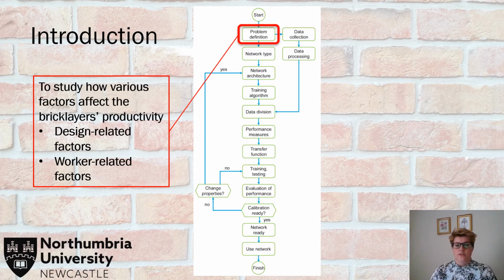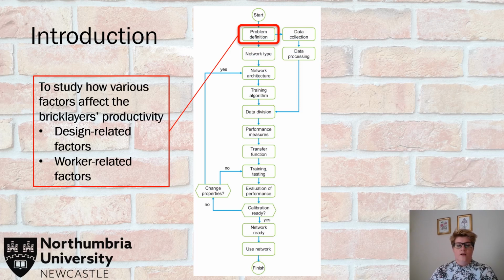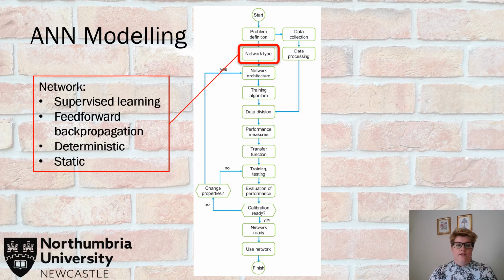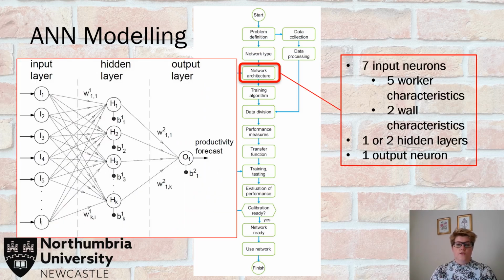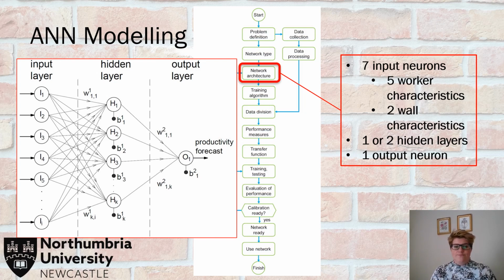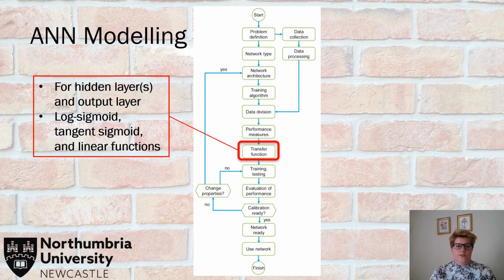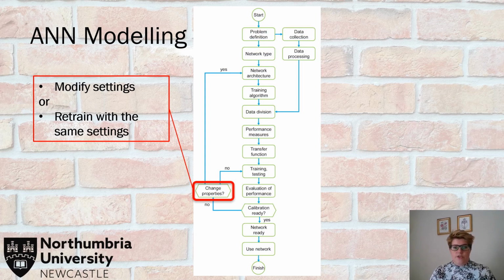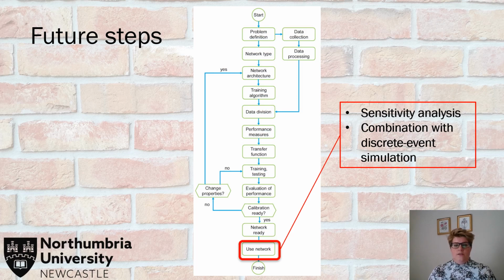2021 EC3 - DASR2 - Bokor, Orsolya (1) - Using Artificial Neural Networks to Model Bricklaying Pro...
"Title: Using Artificial Neural Networks to Model Bricklaying Productivity

Authors: Bokor, Orsolya (1);
 Florez-Perez, Laura (2);
 Pesce, Giovanni (1);
 Gerami Seresht, Nima (1)

 2: University College London, United Kingdom

Session: Machine Learning

Abstract: The pre-planning phase prior to construction is crucial for ensuring an effective and efficient project delivery. Realistic productivity rates forecasted during pre-planning are essential for accurate schedules, cost calculation, and resource allocation. To obtain such productivity rates, the relationships between various factors and productivity need to be understood. Artificial neural networks (ANNs) are suitable for modelling these complex interactions typical of construction activities, and can be used to assist project managers to produce suitable solutions for estimating productivity. This paper presents the steps of determining the network configurations of an ANN model for bricklaying productivity."